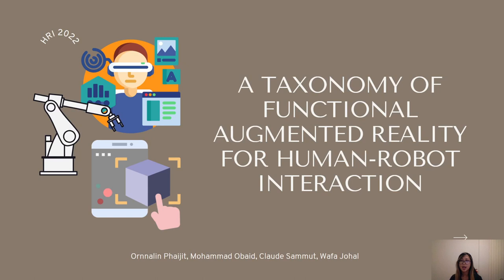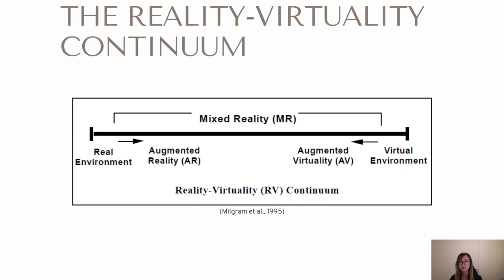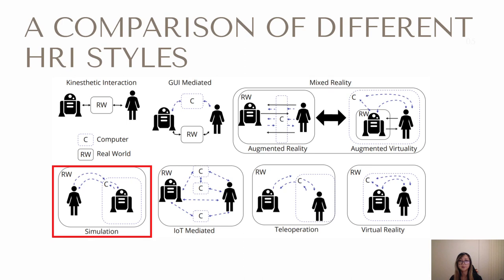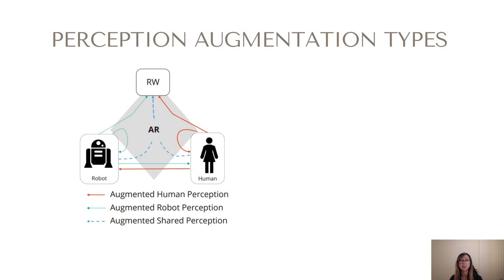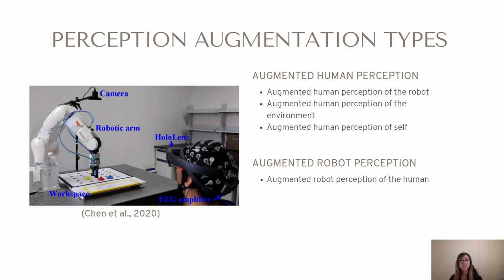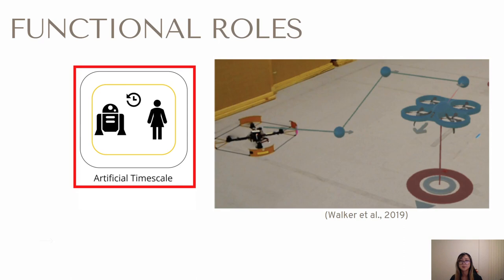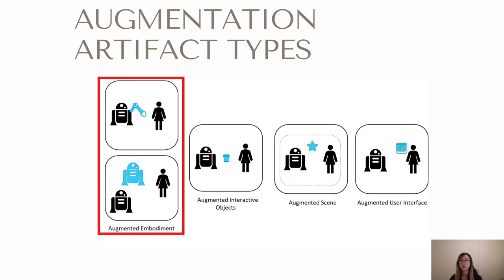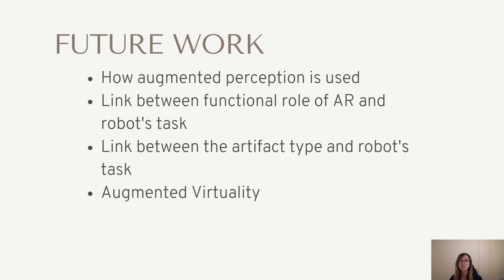A Taxonomy of Functional Augmented Reality for Human-Robot Interaction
Ornnalin Phaijit, Mohammad Obaid, Claude Sammut, Wafa Johal

HRI 2022
Session: Visual Communication

Abstract
Augmented reality (AR) technologies are today more frequently being introduced to Human-Robot Interaction (HRI) to mediate the interaction between human and robot. Indeed, better technical support and improved framework integration allow the design and study of novel scenarios augmenting interaction with AR. While some literature reviews have been published, so far no classifications have been devised for the role of AR in HRI. AR constitutes a vast field of research in HCI, and as it is picking up in HRI, it is timely to articulate the current knowledge and information about the functionalities of AR in HRI. Here we propose a multidimensional taxonomy for AR in HRI that distinguishes the type of perception augmentation, the functional role of AR, and the augmentation artifact type. We place sample publications within the taxonomy to demonstrate its utility. Lastly, we derive from the taxonomy some research gaps in current AR-for-HRI research and provide suggestions for exploration beyond the current state-of-the-art.

Videos for HRI 2022